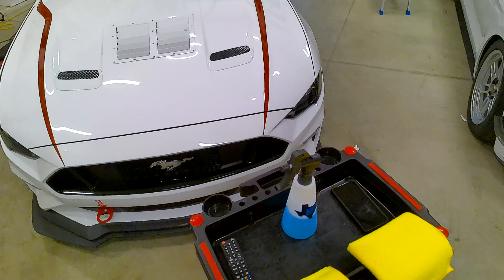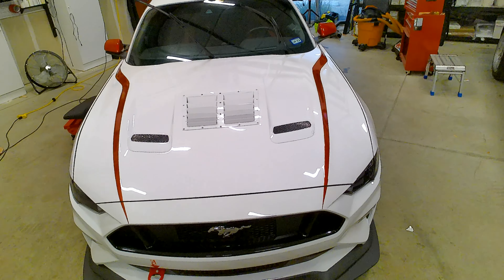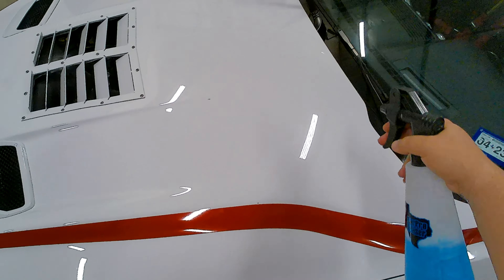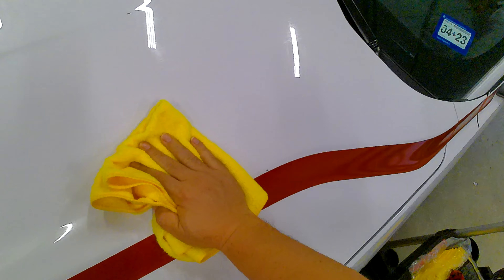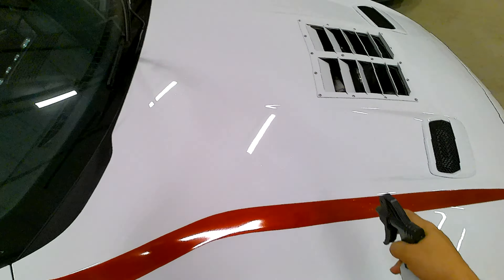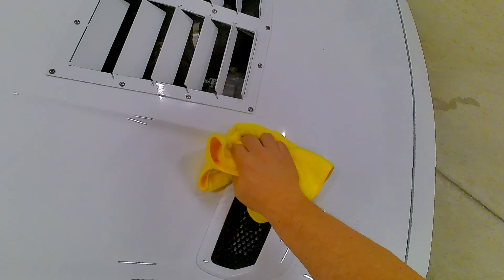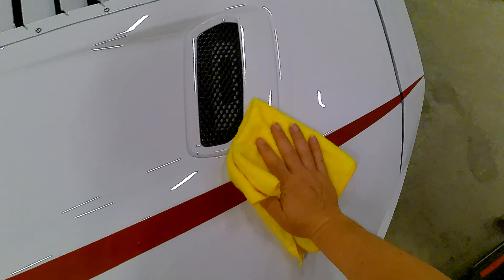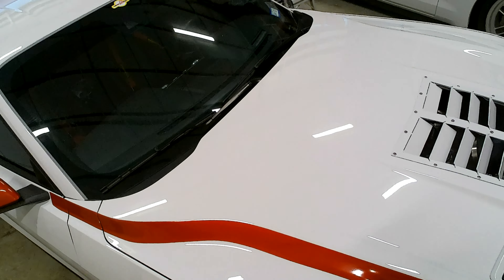Panel Prep for Ceramic Coating | Detailing in Real Time (DIRT) Series | Junction Auto Salon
This video shows you how to prep painted and glass surfaces for a ceramic coating. Panel prep ensures a proper bond between the paint and the ceramic coating.